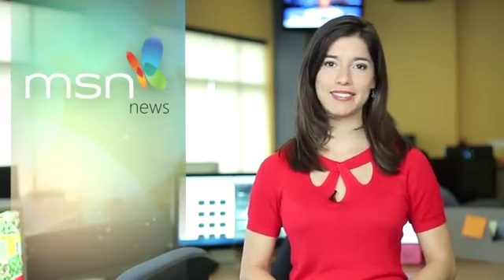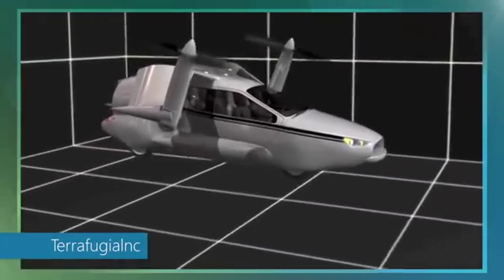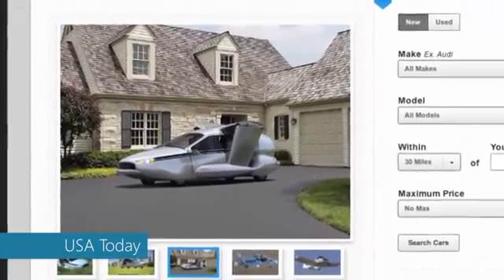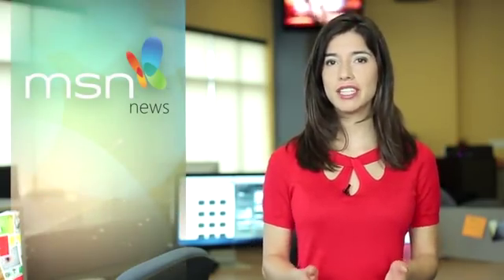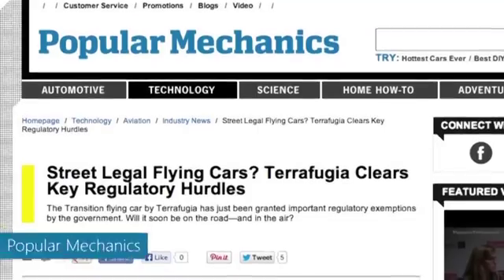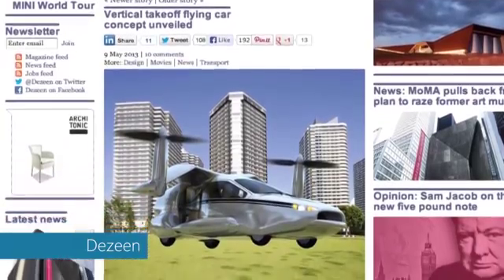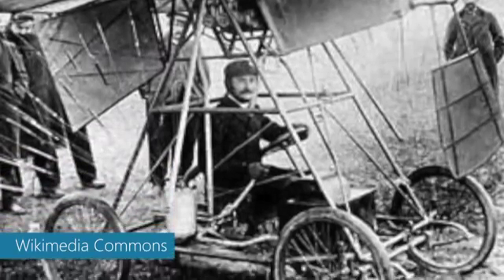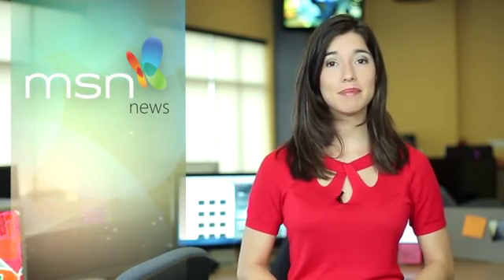Flying car to lift off by 2015